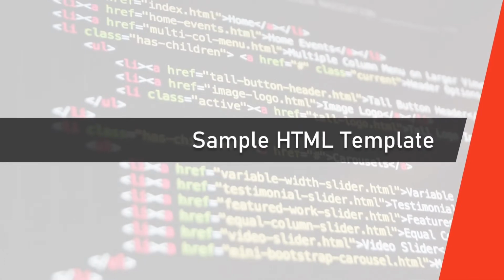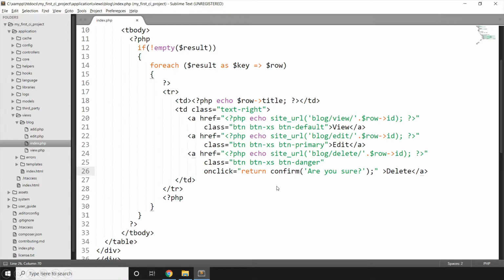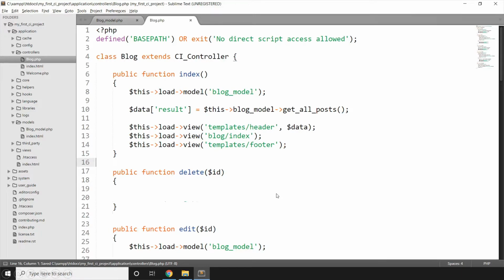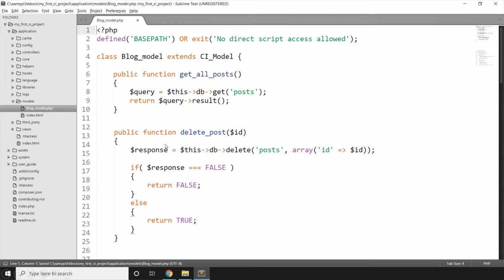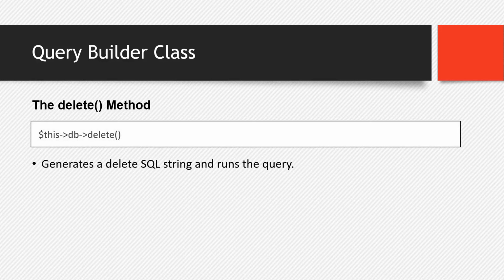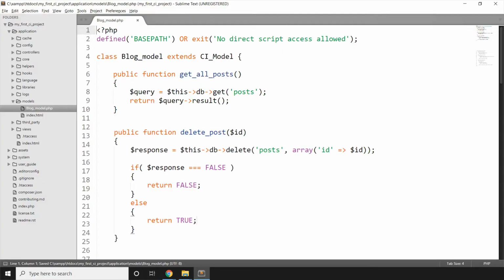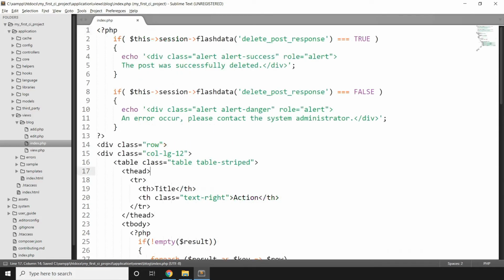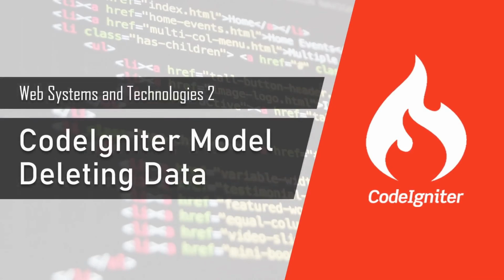CodeIgniter Model - Deleting Data | Web Systems and Technologies 2 (CodeIgniter 3)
Web Systems and Technologies 2 introduces PHP frameworks and utilizes CodeIgniter for its discussion. CodeIgniter is a powerful PHP framework with a very small footprint, built for developers who need a simple and elegant toolkit to create full-featured web applications.

Things to learn:
- Query Basics
- Query Builder Class